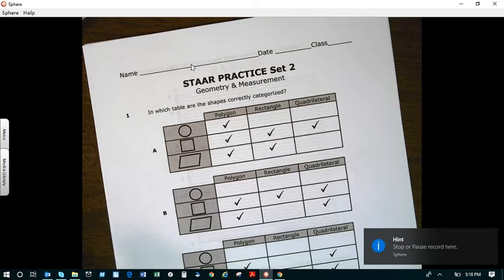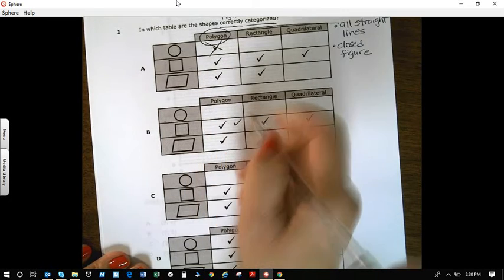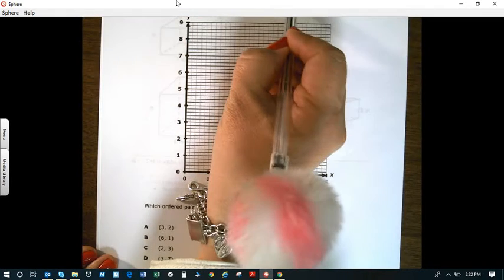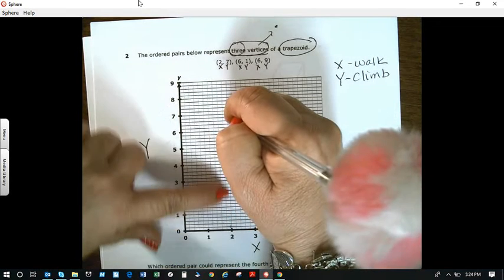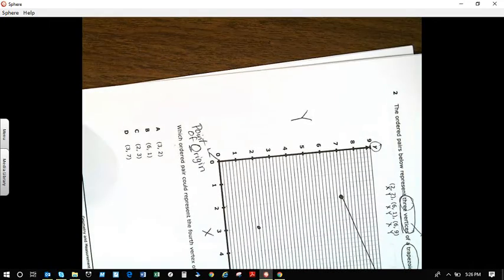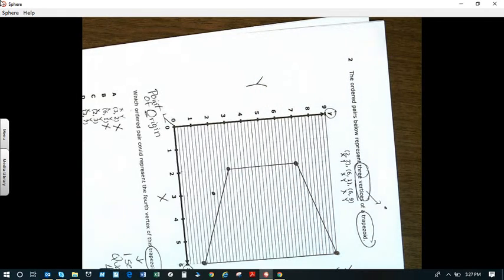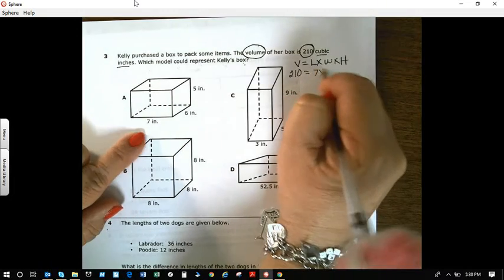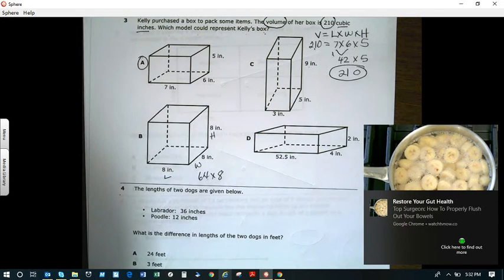Geometry and Measurement Set 2 Part 1